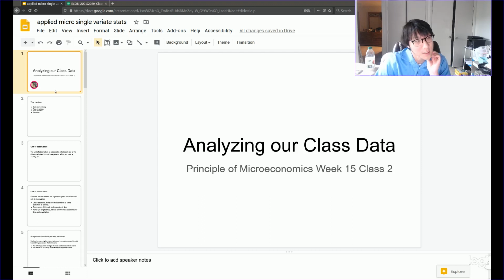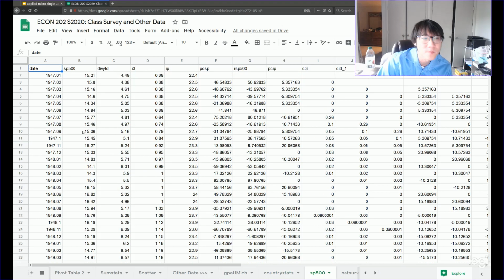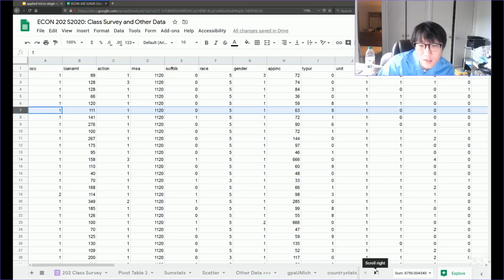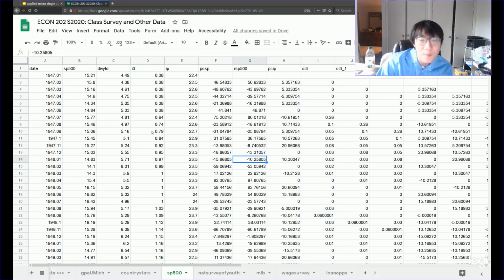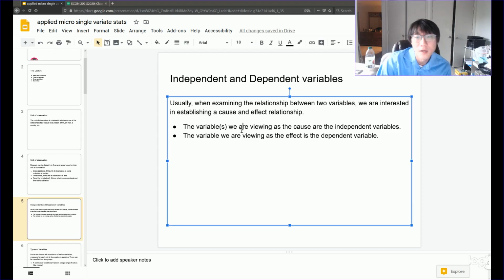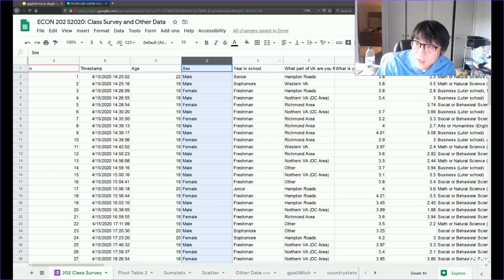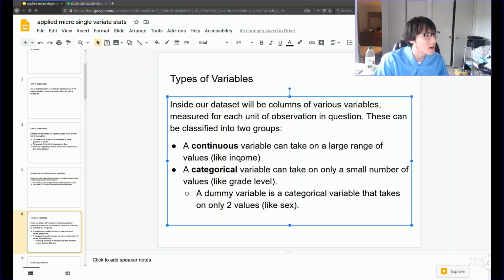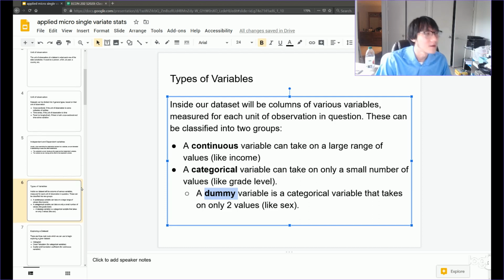ECON 202 Principles of Microeconomics Week 15 Class 2 Part 1